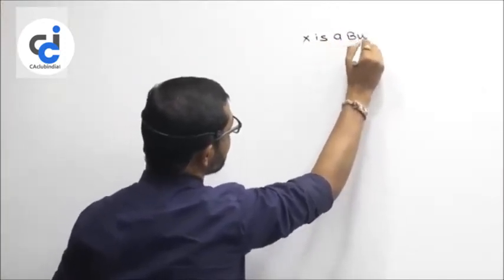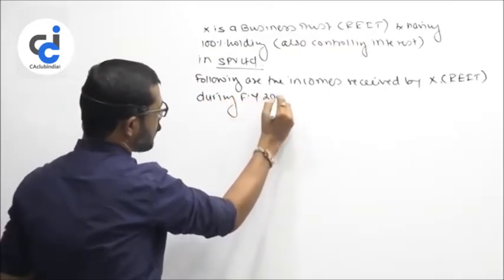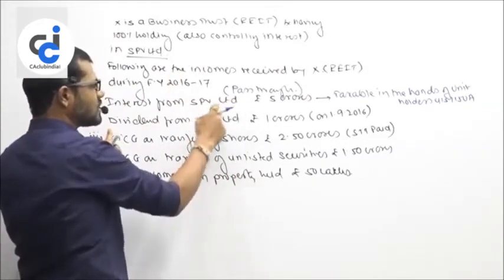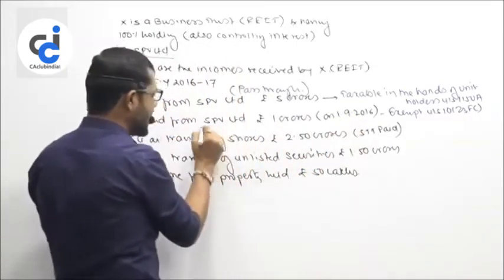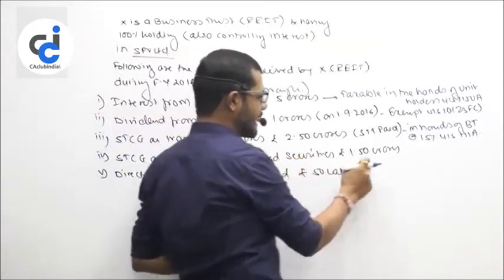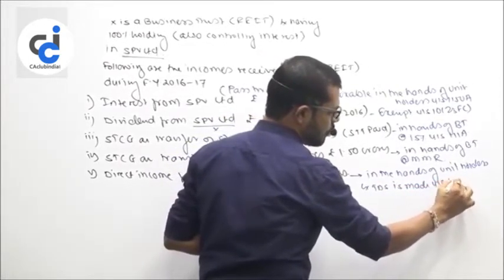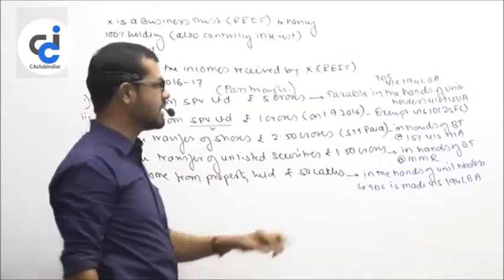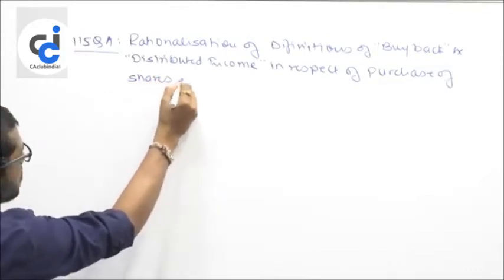Amendments to Finance Act, 2016 (Direct Tax Laws) Part 2 by CA Prasad Subhash Bhandari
Enrol Direct Tax Laws (CA Final) subject at CCI Online Coaching by CA Prasad Subhash Bhandari